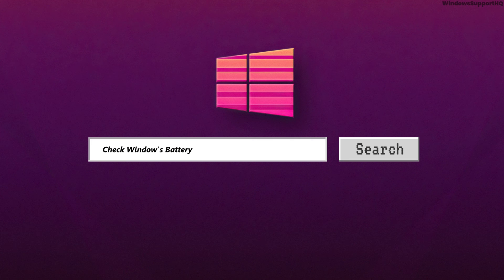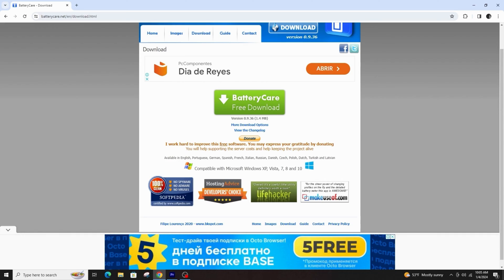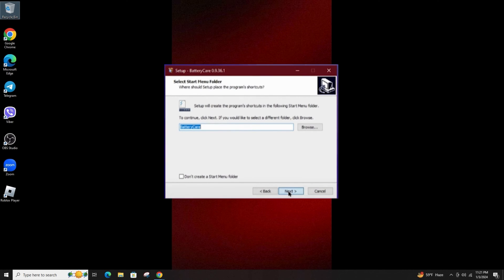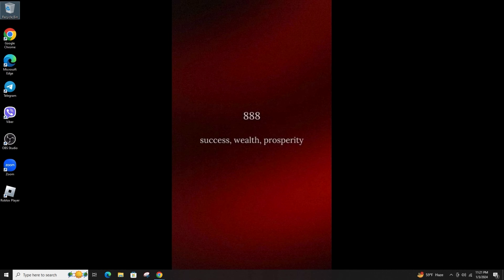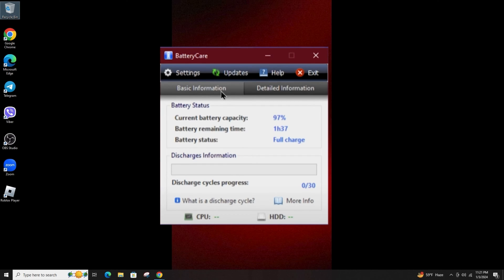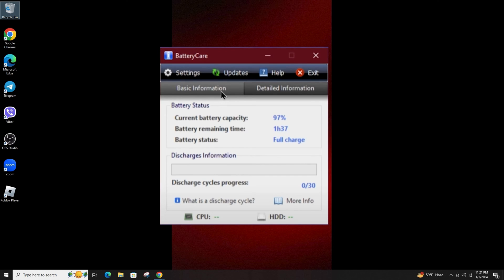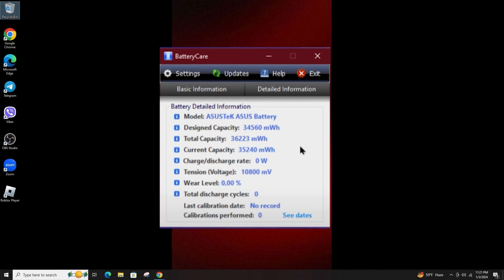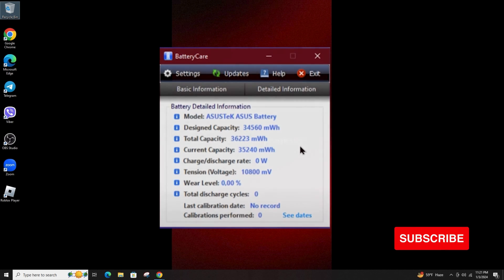Easily Check Battery Health using BatteryCare Utility [2024]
🔋🛠️ Easily Check Battery Health with BatteryCare Utility (2024 Guide)

Want to keep a close eye on your laptop's battery health in 2024? This guide introduces you to BatteryCare, a utility that allows you to easily monitor and optimize your laptop's battery performance. Learn how to download, install, and use BatteryCare to ensure your laptop's battery lasts longer.

In this tutorial:
0:00 - Introduction
0:05 - Easily Check Battery Health using BatteryCare Utility [2024]

Discover how to use BatteryCare to check and maintain your laptop's battery health. This video covers downloading and installing BatteryCare, exploring its features, and getting the most out of your laptop's battery.

Keep your laptop running efficiently with BatteryCare in this 2024 guide!